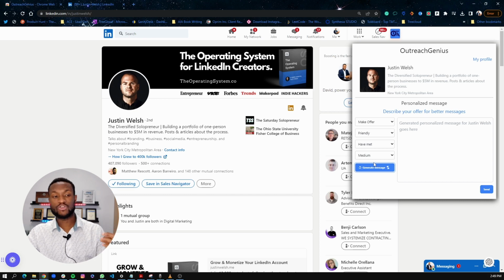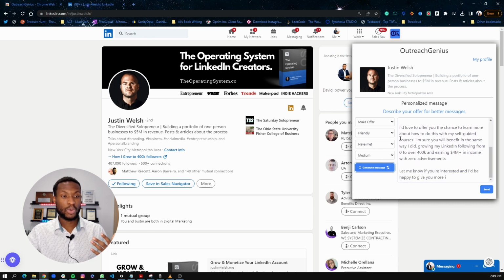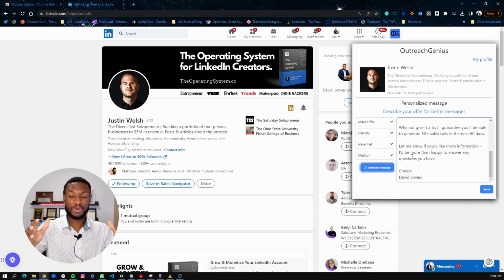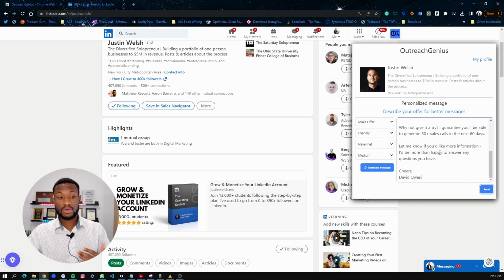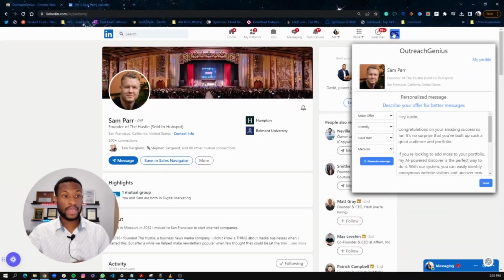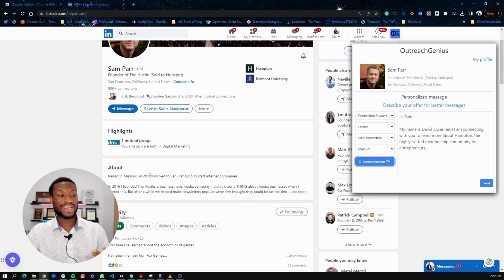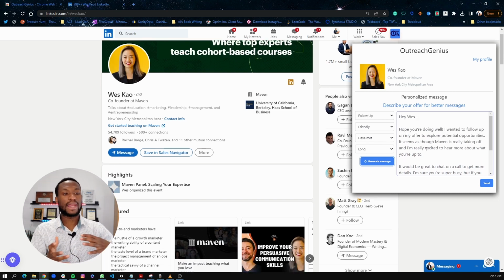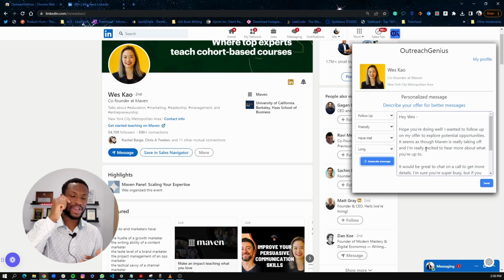How This Linkedin Chrome Extension Got Me To 6 Figures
Talk with me 1-on-1 to learn how you can get leads for your business on autopilot:

On with the video...

The thing about outreach is that it can be really time-intensive and so there's a dilemma between how business owners should approach it. You can go with an automated approach and send mass outreach with little responses (quantity) or you can send highly personalized messages to quality leads (quality). They both have their tradeoffs, but now with this chrome extension I made called OutreachGenius, you'll be able to marry both quantity and quality in your outreach efforts.